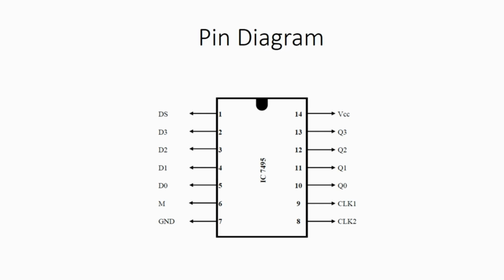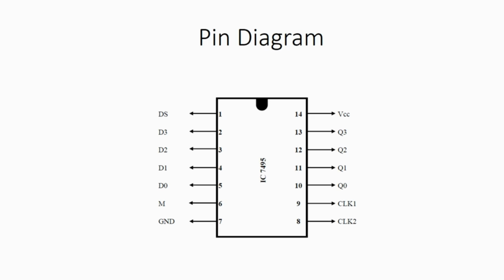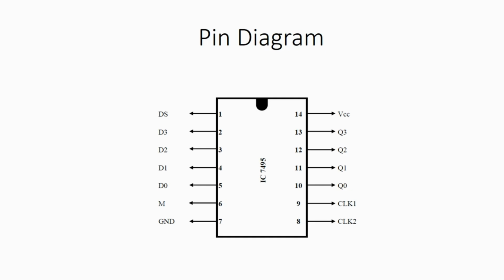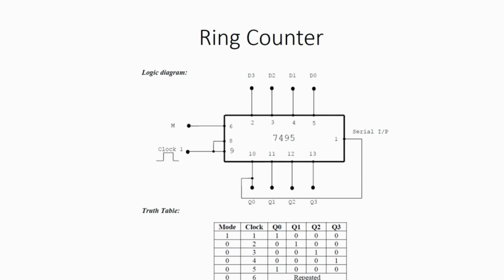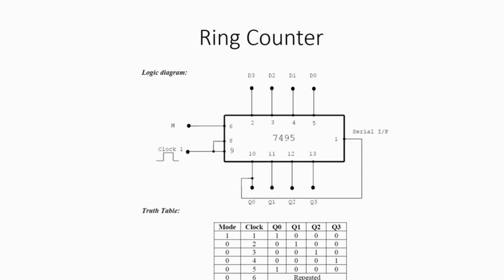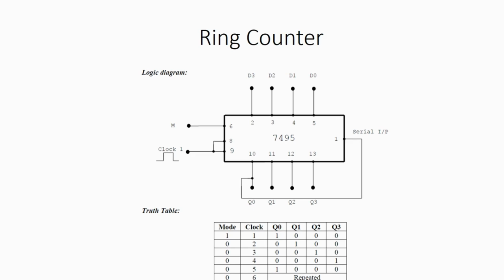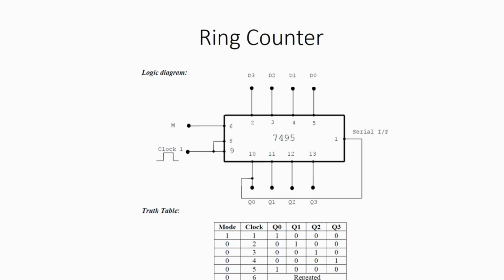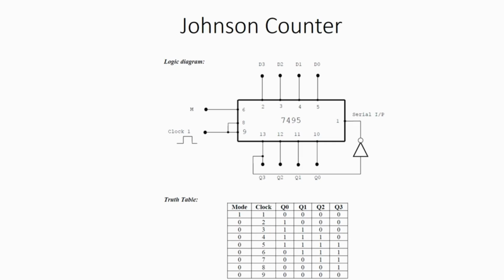8. Ring Johnson Counter, Digital Logic Circuits Lab BVL303, Dept. of EC, RIT-Hassan